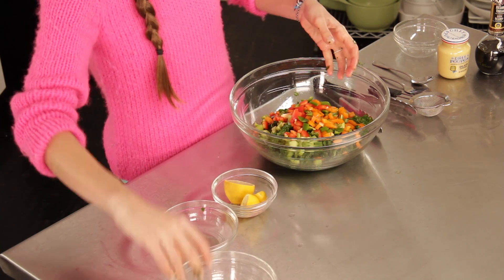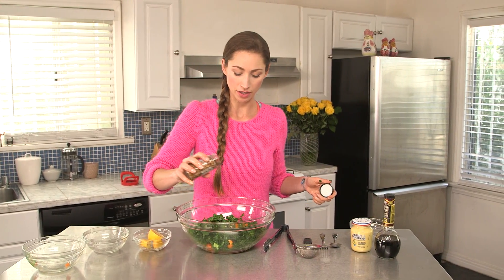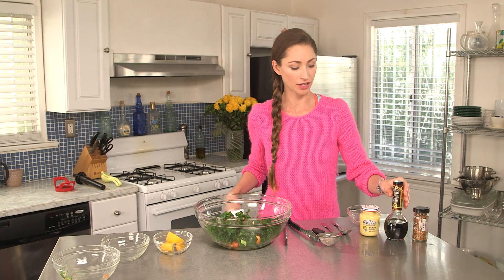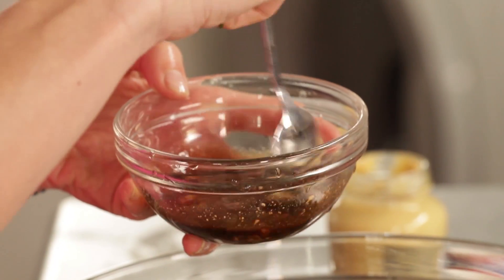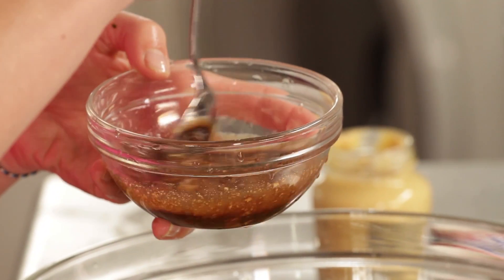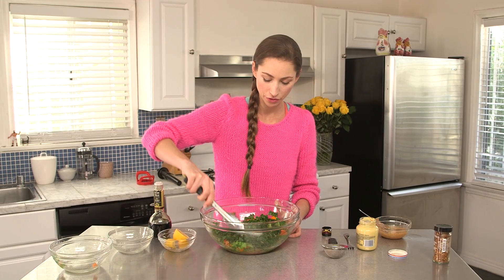Detox Kale Crunch Salad | Tara Stiles Eats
Need a detox from all those holiday sweets and indulgences? Tara Stiles shows you her detox kale crunch salad for a healthy and delicious start to your new year! With celery and bell peppers to give it that crunch, this nutrient-packed salad is perfect for lunch or as side course with dinner. For some extra flavor, add red pepper flakes or make a low fat balsamic-dijion dressing!

About Tara:

Inspirational teacher and "Yoga Rebel" Tara Stiles offers fun and simple ways to improve your life. Whether it's on the yoga mat or a healthy and delicious recipe, Tara's easy-to-follow and approachable tips will guide you towards living well every day.